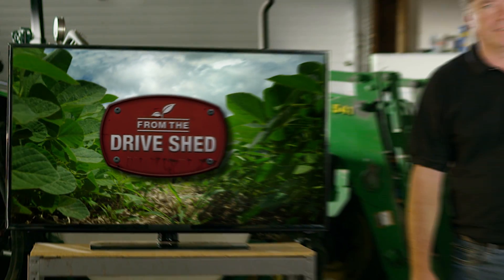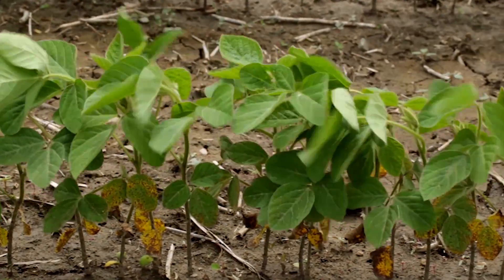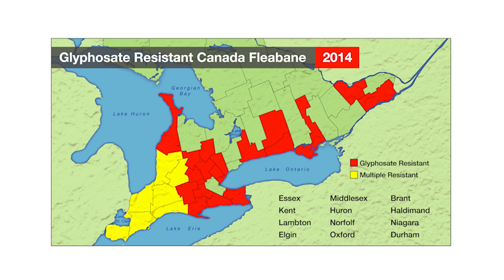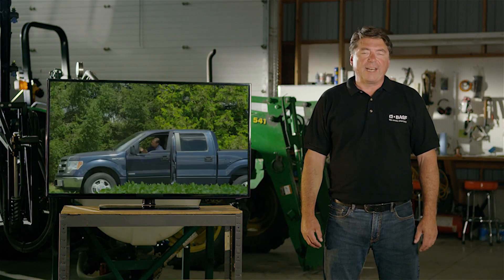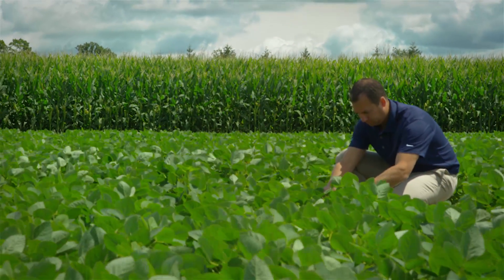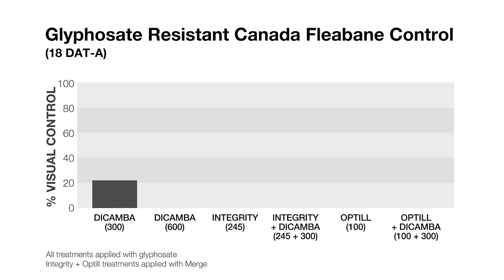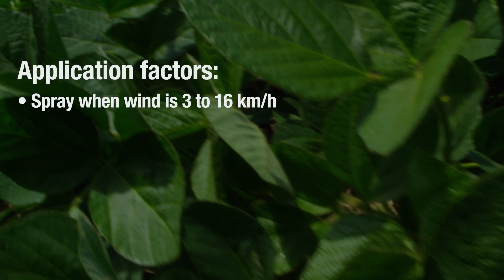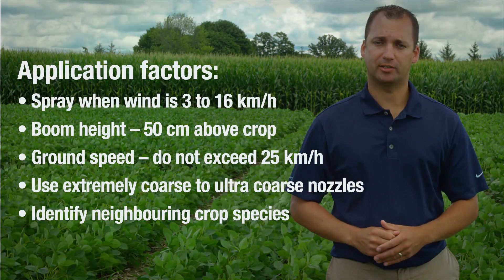Kixor Herbicides: Innovative new technology for soybean growers | BASF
In order to achieve top-notch control of weeds in dicamba-tolerant*  soybeans, growers can rely on BASF for new innovative technology and advice.  As the trusted advisor to Canadian growers, we offer   a broad range of solutions to help them maximize dicamba-tolerant soybean crops and more.

*Dicamba-tolerant soybeans are pending regulatory approval in key export markets and new soybean varieties are in the process of registration in Canada.

We create chemistry.